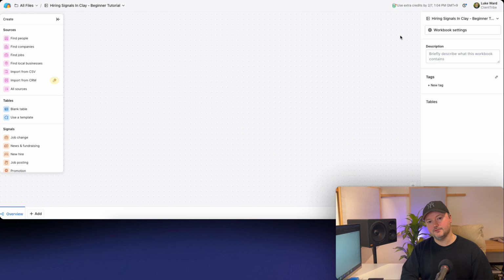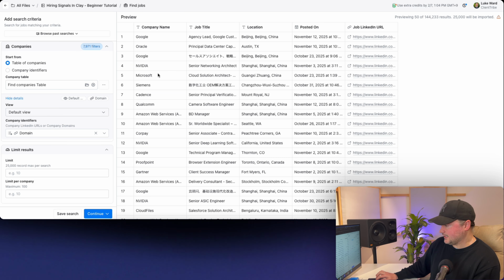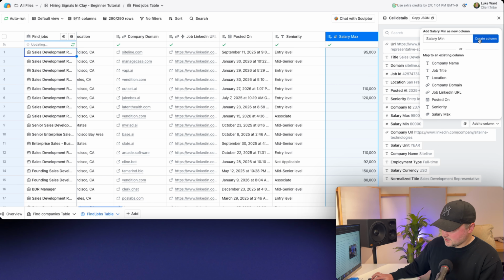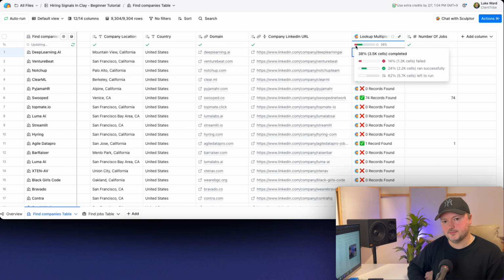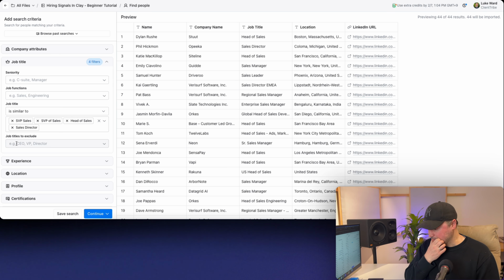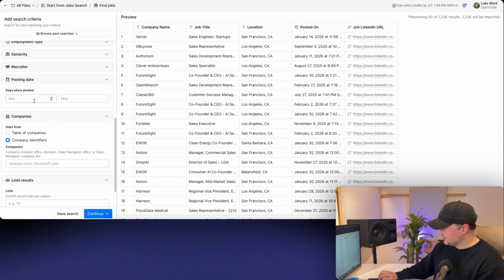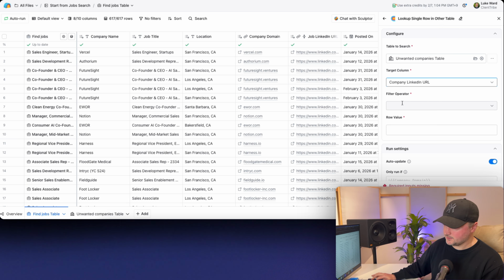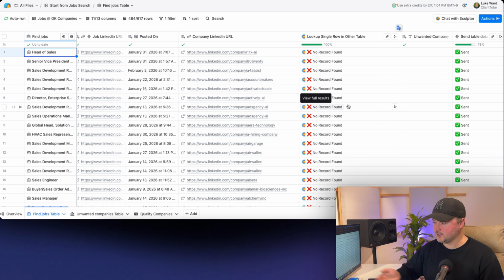Clay Beginner Tutorial: Hiring Signals (Lookup Rows In Other Table & Send Table Data)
Are you a B2B founder doing $100K+ ARR who wants to build your own outbound lead generation system?

Timestamps:

14:25 - Using Clay’s ‘Lookup Multiple Rows In Other Table’ Enrichment
23:30 - Using Filtereds View Of Companies Source Lists To Find People
25:30 - Job Title ‘Is Similar To’ Vs ‘Contains’ in Clay People Search
29:00 - Start From Jobs Search
31:00 - Max Days Since Job Posted
33:00 - Excluding Unwanted Companies Lists
36:00 - Using Clay’s ‘Lookup Single Row In Other Table’ Enrichment
38:00 - Filtering Out Unwanted Companies From Our Jobs Table
41:00 - Send Table Data to Other Table
42:00 - Saving OpenAI Tokens When Qualifying Companies by Deduping On Company LinkedIn URL